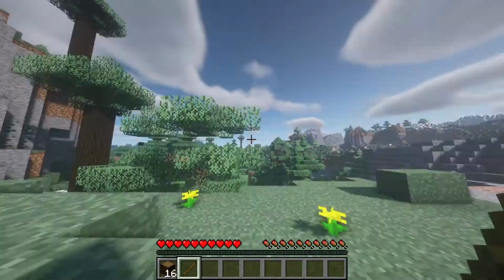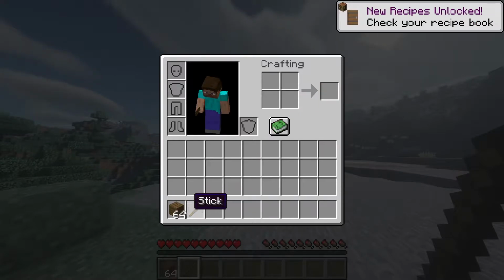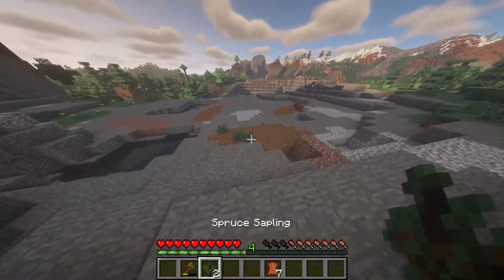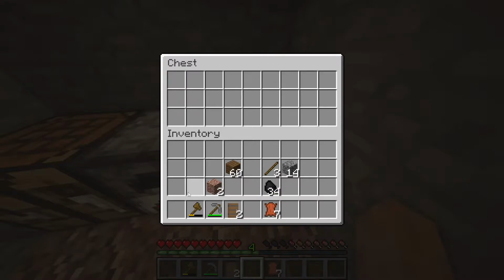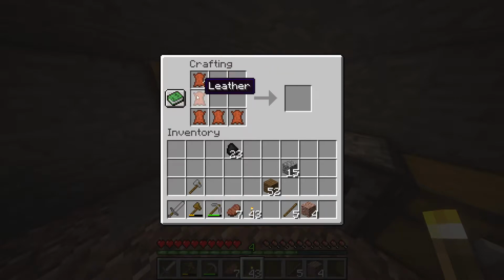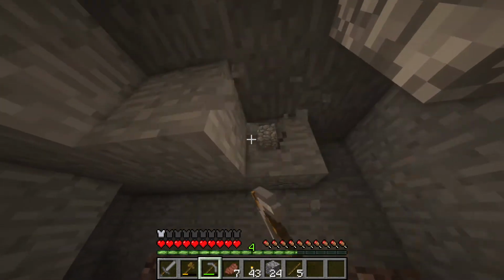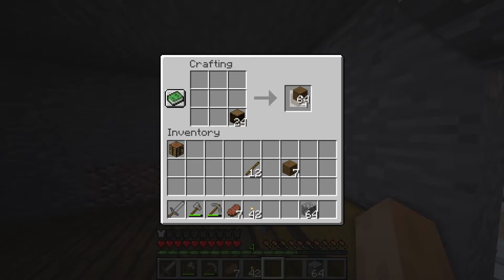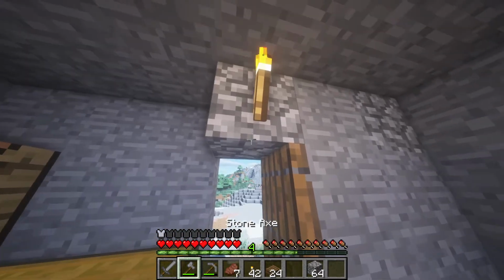This is Where the Fun Begins - Minecraft Let's Play - Part I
HEYYYY DID U leave a like? Or even sub? Because that would be amazing.